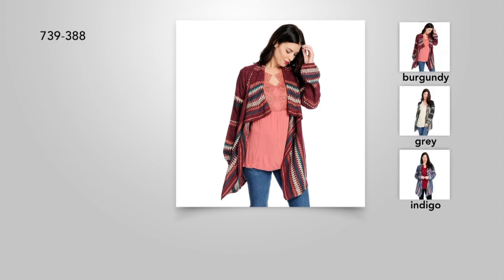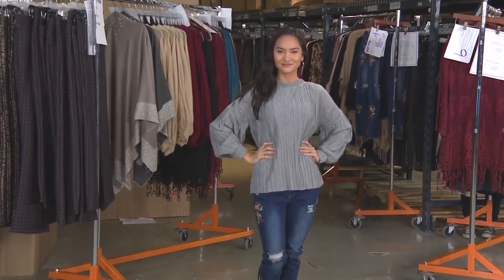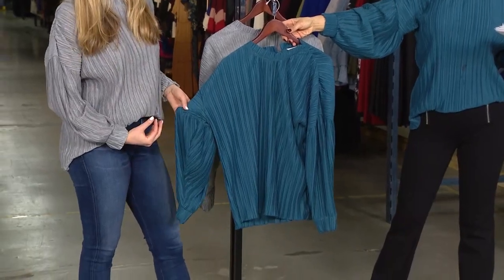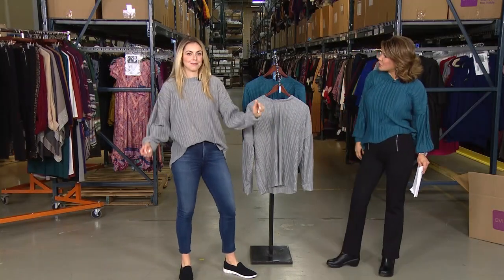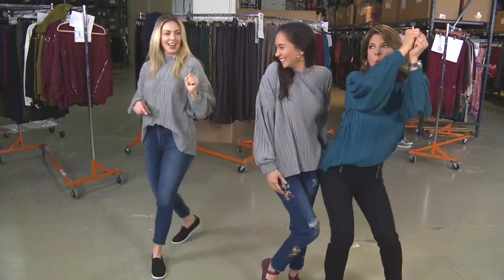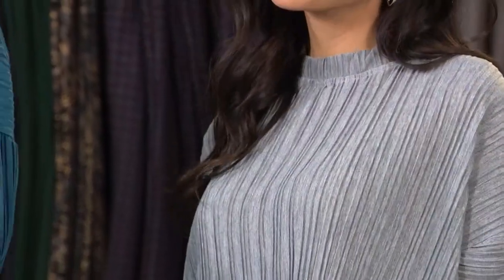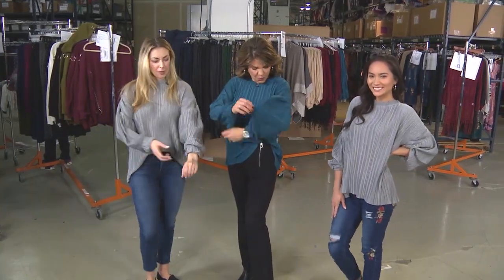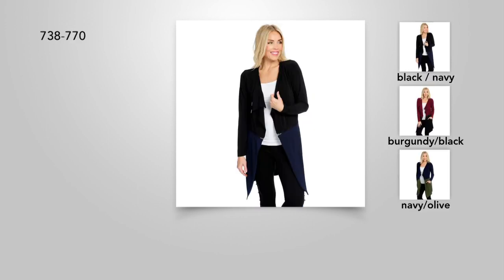Indigo Thread Co Pleated Top with Raw Edge Hem and Drop Shoulder Slv